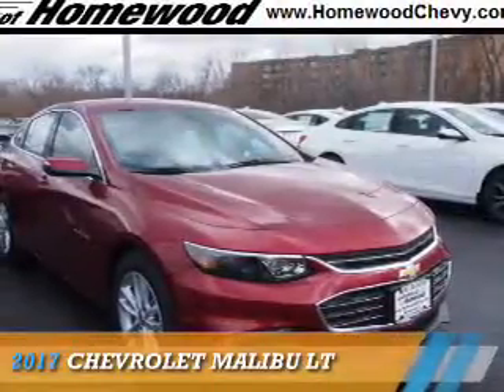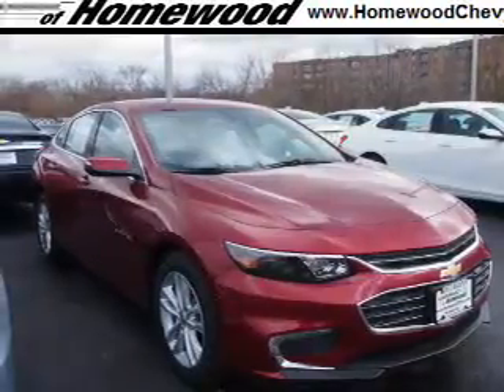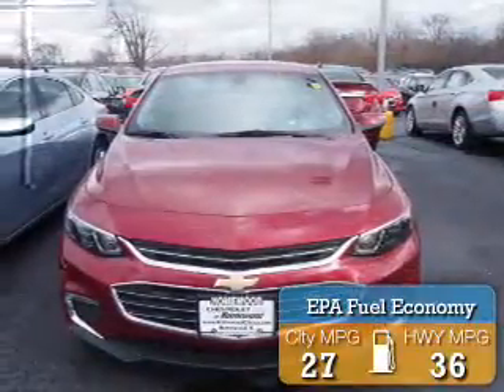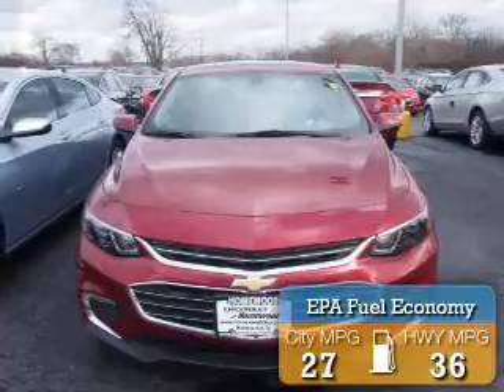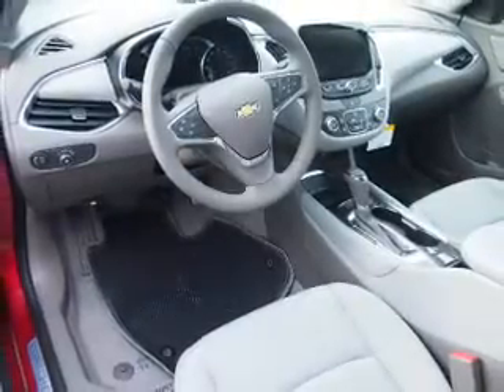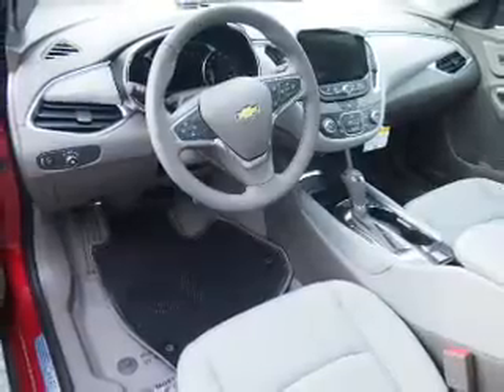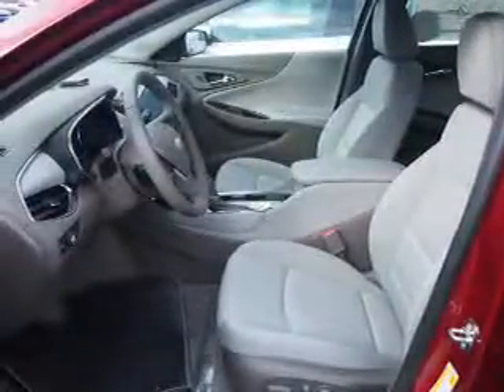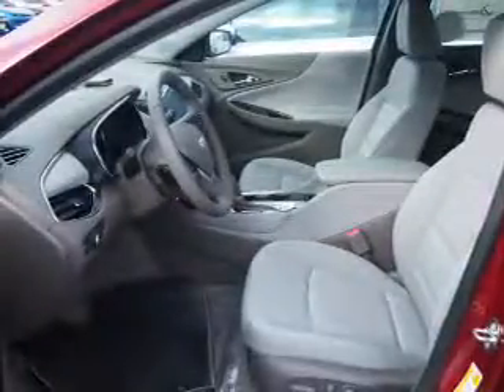2017 Chevrolet Malibu 17679 - Homewood IL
Year: 2017
Make: Chevrolet
Model: Malibu
Trim: LT
Engine: 1.5 liter 4 Cylindercylinder FWD
Transmission: 6-Speed Automatic
Color: Red
Mileage: 2
Address:
18033 Halsted St
Homewood, IL 60430
VIN:1G1ZE5ST8HF180553